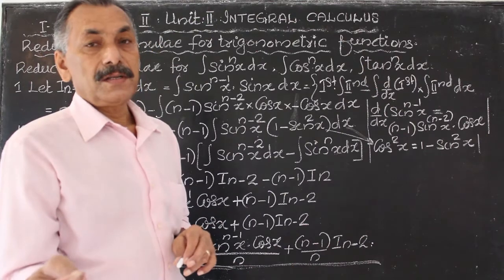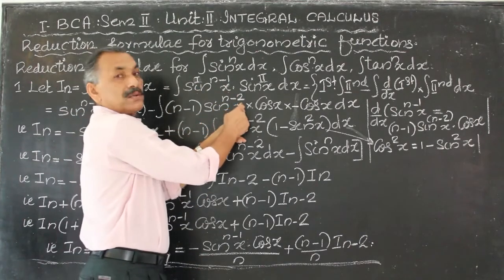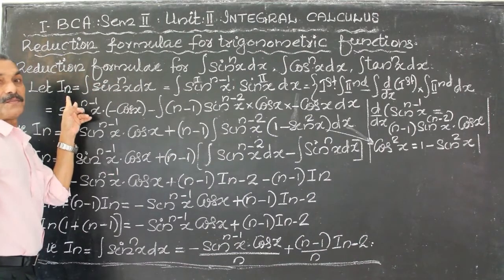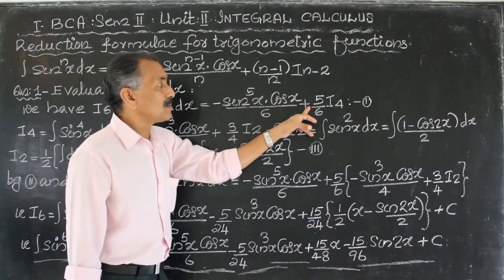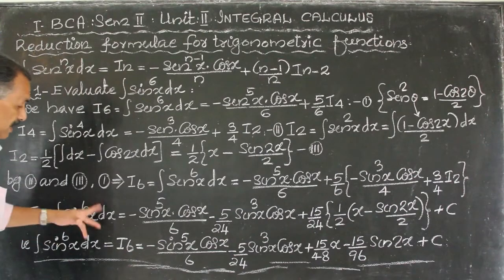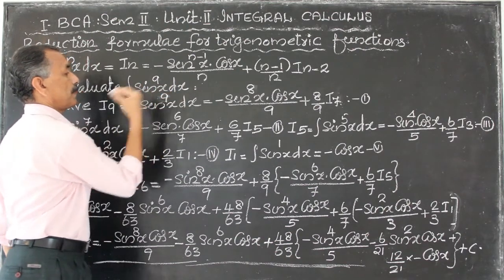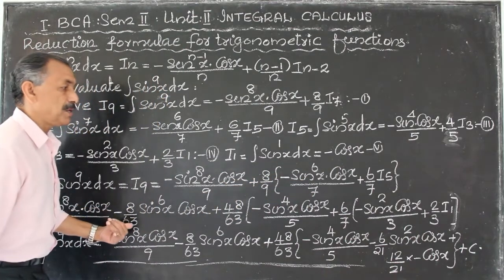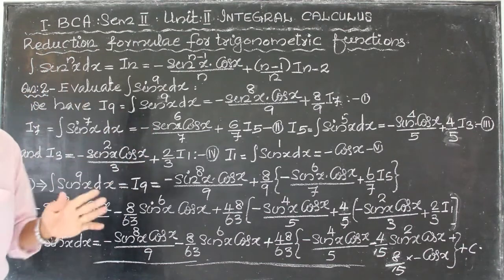Integral Calculus Class 25